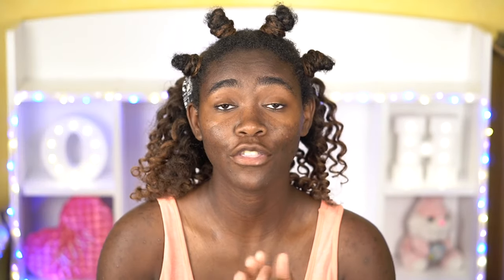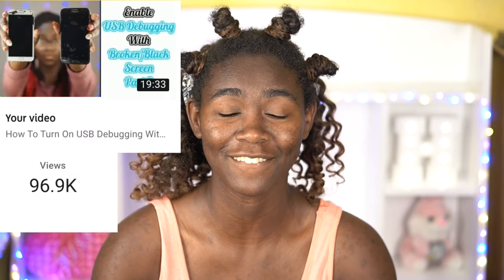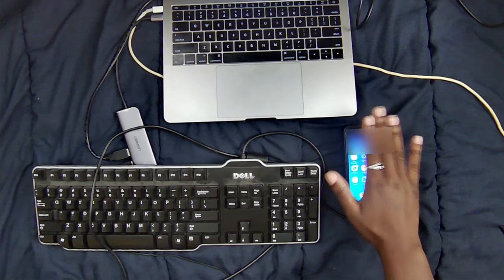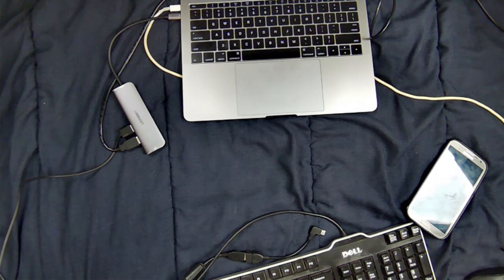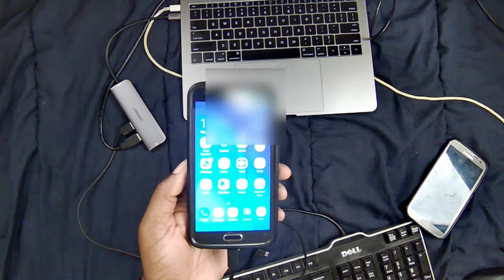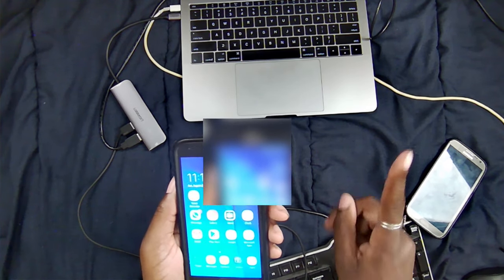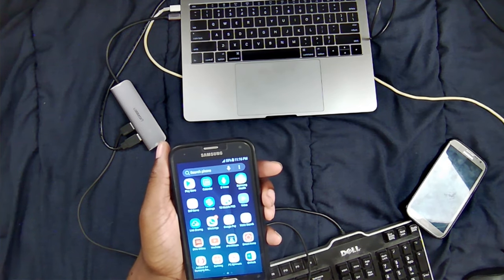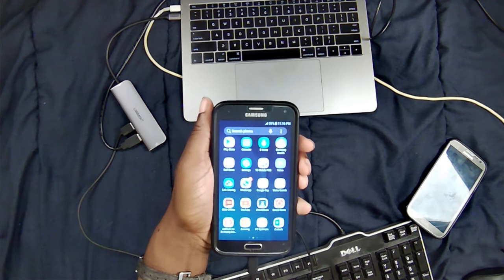How To Turn On USB Debugging With A Broken/Black Screen Part 3 | Olivia Henry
2 years ago I uploaded a video showing a method on how to turn on USB debugging with a broken/black screen. That video has been watched 459,000 times. Last year I uploaded a part 2 video showing a different method for turning on USB debugging with a broken/black screen. That video has been watched 97,000 times. Today, I am making a part 3 to the series of turning on usb debugging with a broken/black screen. This video isn't showing a new method, rather, it's answering some questions from part 1 that may have hindered you from fully capitalizing on the method shown in part 1. This video is showing different troubleshoots to get part 1 to work for you. If you haven't watched part 1, I highly recommend doing so before watching part 3 because it is going to make everything make a lot more sense.

PRODUCTS USED:
OTG to USB adapter (micro usb)
Splitter Cable (micro usb)
OTG to USB adapter (usb C)
Splitter Cable (usb C)

OTHER PRODUCTS NEEDED:
USB Mouse
USB Keyboard
Micro USB Phone Charger
USB C Phone Charger

MY FILMING GEAR:
Current Camera (Sony a6400; with kit lens)
Previous Camera (Sony a5100; with kit lens)
50mm Lens (Sony SEL50F18)
Overhead Camera (Kaiser Baas x450)
Mic (Blue Yeti - Silver)
Pop Filter (Neewer)
Tripod (Velbon)

Tracking My Progress :)

At Time Of Upload:
Total View Count: 711881
Timestamps:
Timestamps & Links - 0:00
Intro - 0:20
Why Am I Making A Part 3? - 1:25
Quick Summary Of Part 1 - 3:00
What We Are Going To Cover Today - 3:44
Phones With Visible Screen But No Touch Input - 5:23
Phones With Black Screen And Working Touch Input - 9:20
Phones With Black Screen And No Touch Input - 12:29
Recap Of Steps For Each Type of Broken Screen - 15:38
What To Do If Your Phone Is On Charging Only - 18:20
Closing Remarks - 21:37
Outro - 22:19